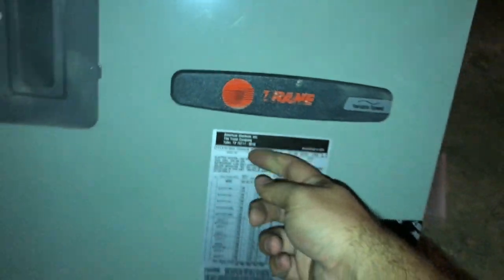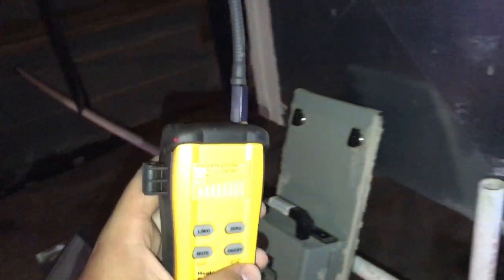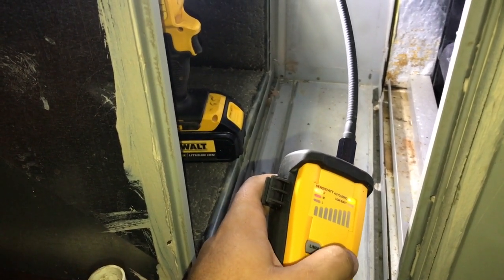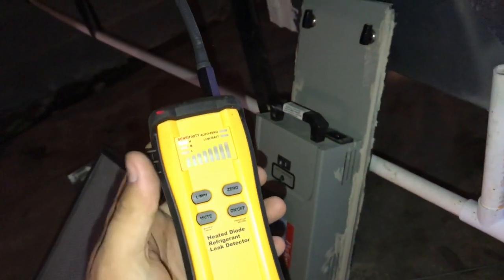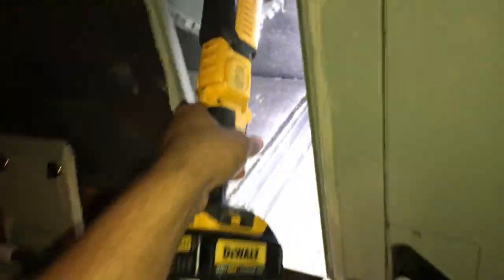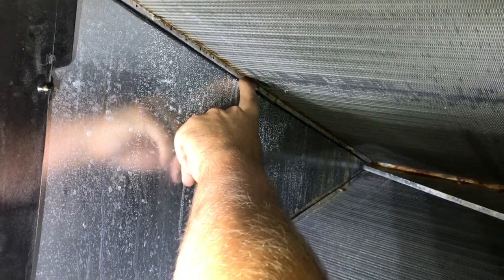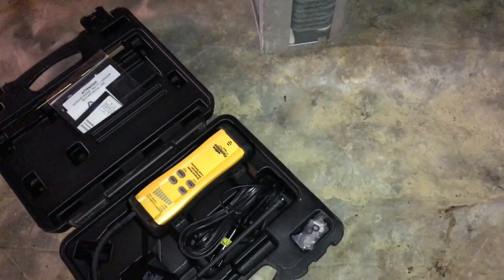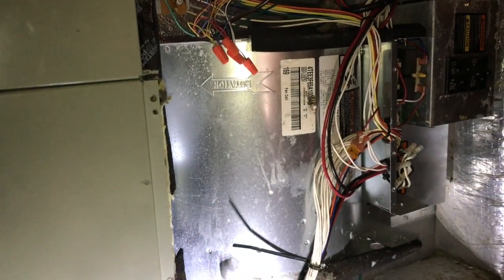HVAC- 3y/o Evaporator Coil Leaking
It's no secret in the Residential HVAC Industry that the Trane model 4TEE3F air handlers had issues, SEVERE ISSUES, with indoor coils leaking. This particular air handler, had its indoor coil replaced in 2014.
Now, 3 short years later, the replacement coil is leaking. The system was installed in 2005, it's a Trane 4TEE3F65 air handler matched to a Trane 4TWX4060 outdoor unit. (5 ton XL14i Heat Pump)
The system had a 10 year warranty on the indoor coil, when the original coil was replaced in 2014, it was covered. The replacement coil only had a one year warranty, which is expired as of now.

Also featured in this video is the Fieldpiece SRL8 Heated Diode Refrigerant Leak Detector. I've yet to find a better leak detector for finding R-410A leaks, or one that is as sensitive.